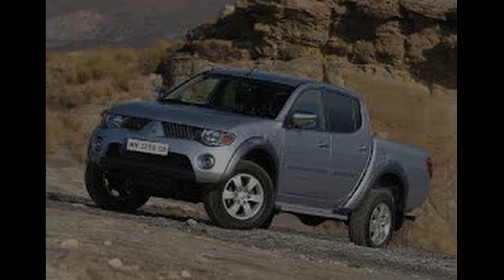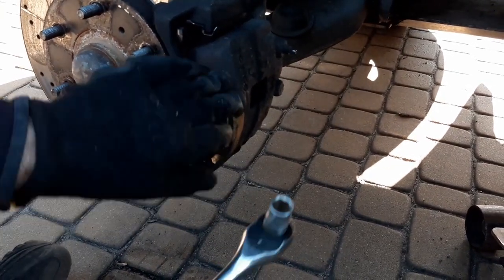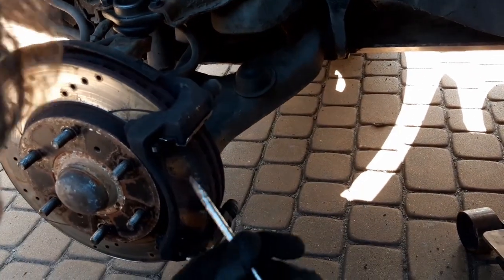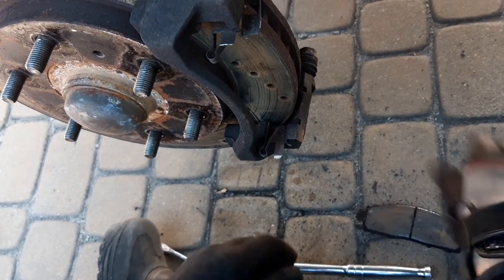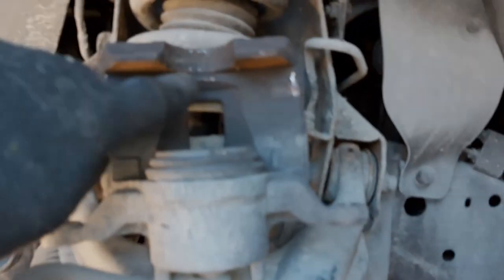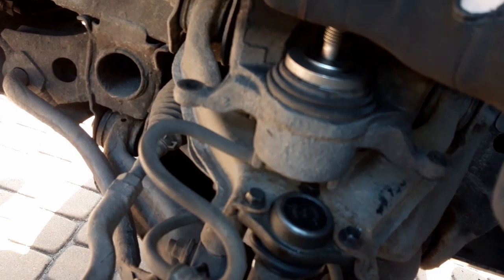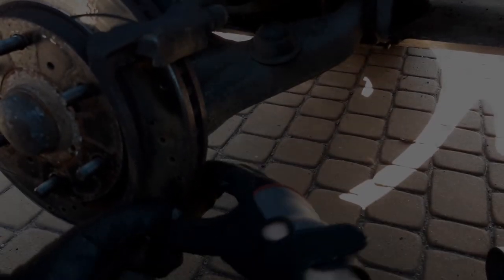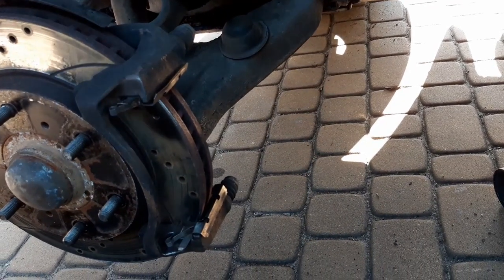Mitsubishi L200 braking pads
How to change braking pads